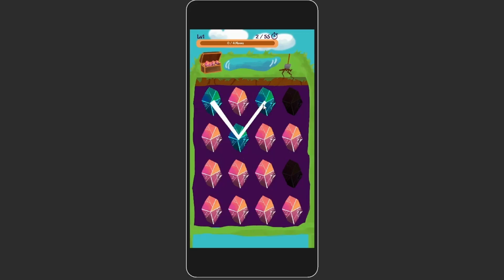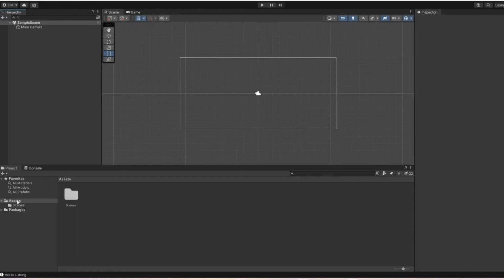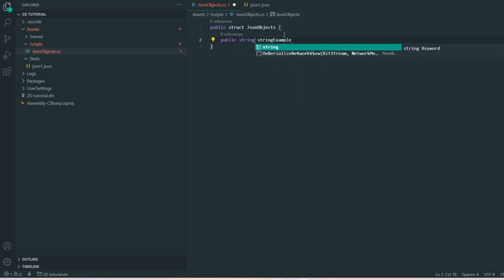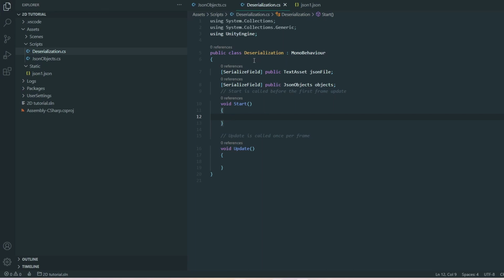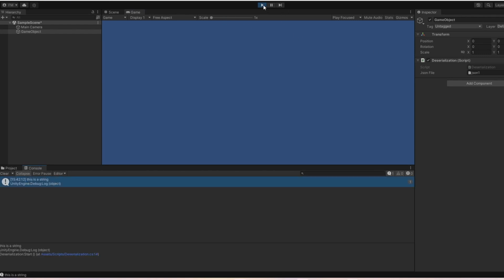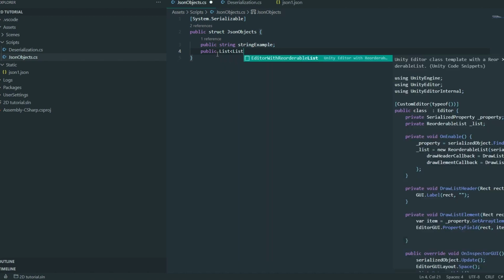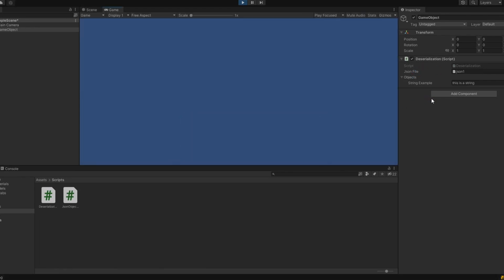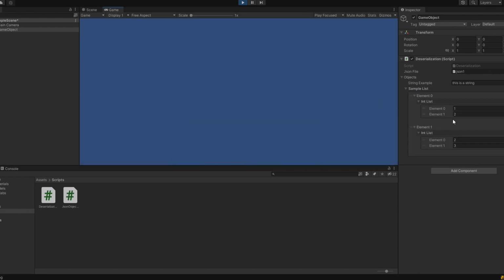How to convert complicated JSON to objects in Unity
Converting JSON is very important when you want to use static data and use in your game.

I hope this video has helped you!